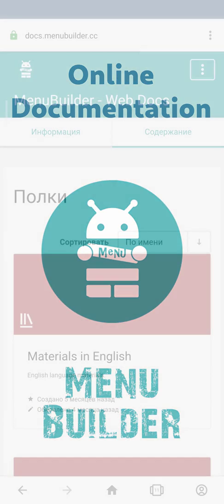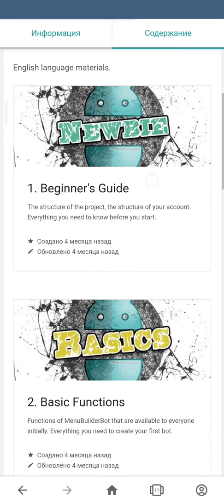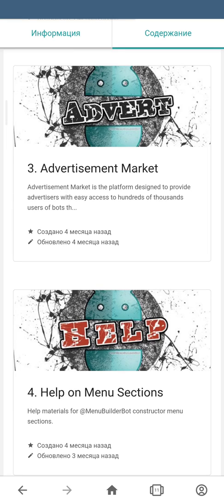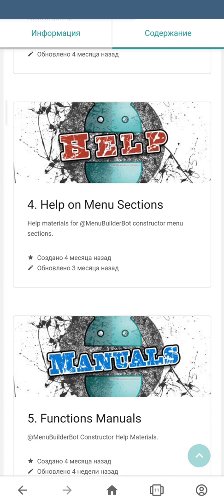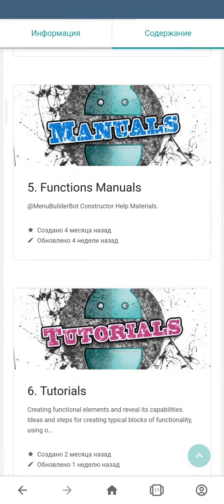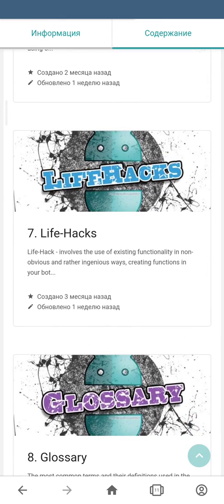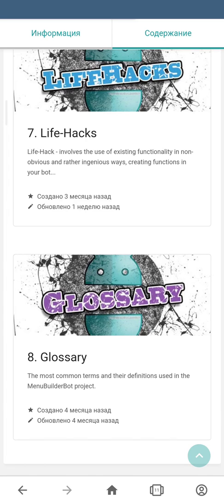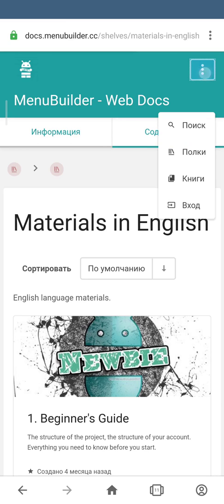Menu Builder [EN] - 000 - Online Documentation - [Create Bot Telegram]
All information on the project, Help, Instructions, Manuals.